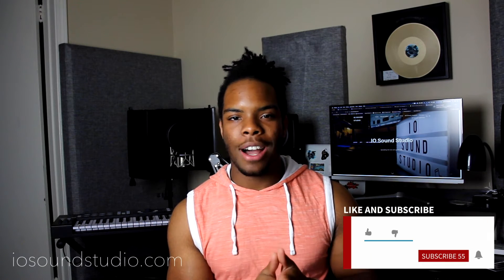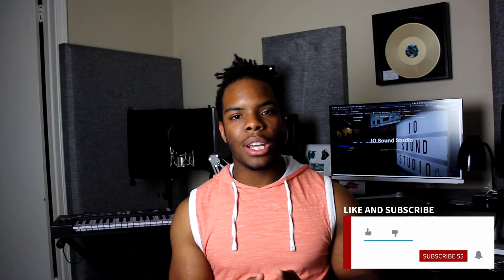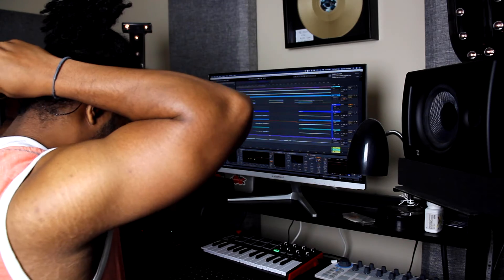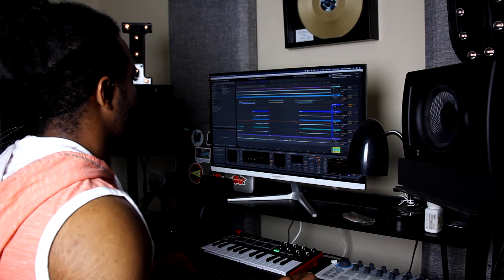Using Custom In-Ears as a Music Producer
Hey everyone! Thank you so so much for stopping by my channel! I’ll see you all next Monday!

Also, HUGE HUGE shoutout to my amazing sister for making my new logo and banner. She's an absolute beast and I love her. Go check out her socials and her channel!

MY PRIMARY GEAR
iPad

Audio Interface

Main Vocal Microphone

Big Midi Keyboard

Small Midi Keyboard

Sequencer/Drum Pad

Trackball Mouse